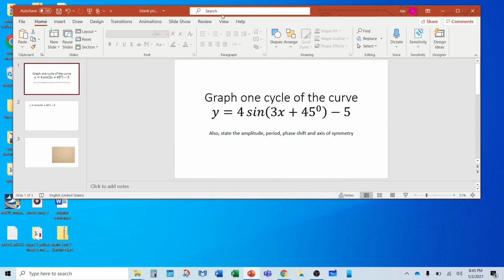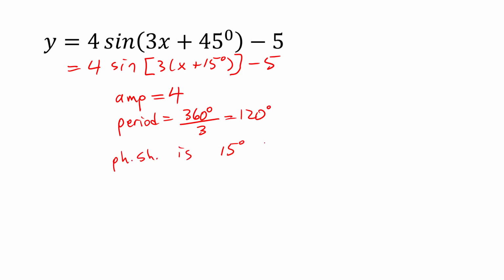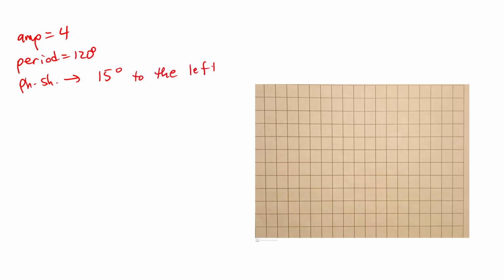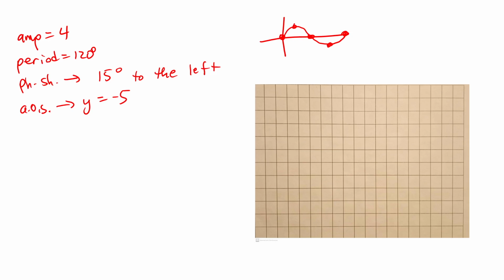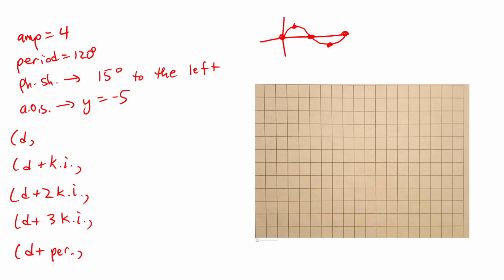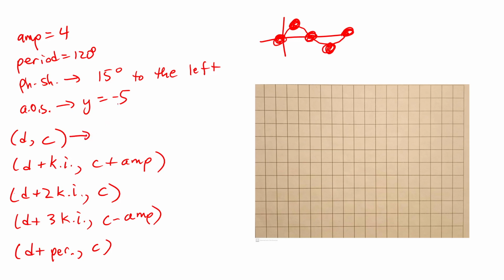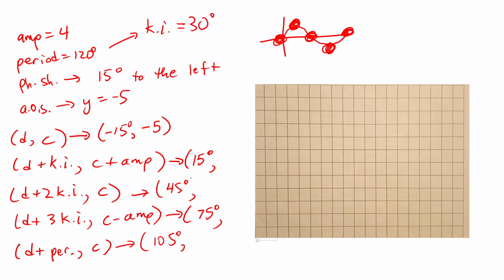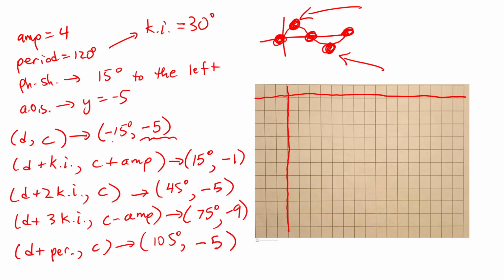Grade 11 Functions MCR3U or Adv Func MHF4U Example Graphing with a Parent Function of y = sin x